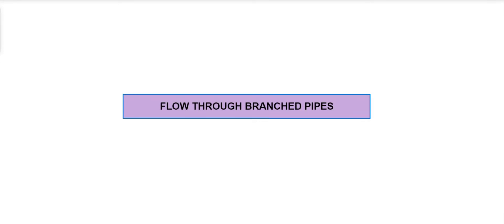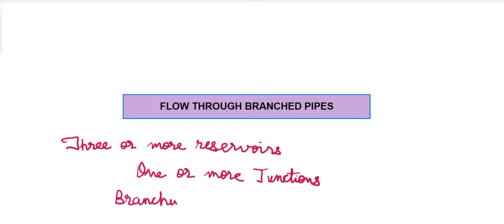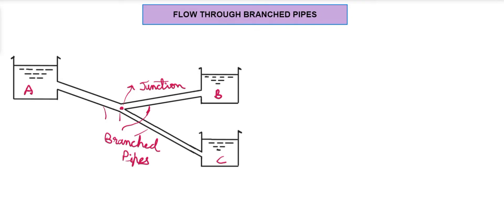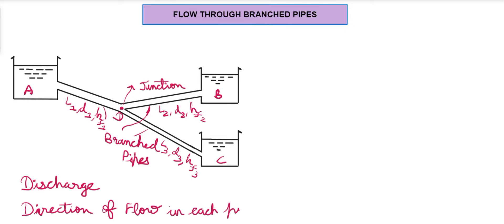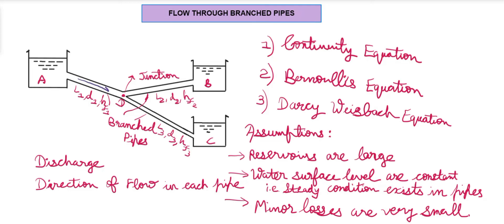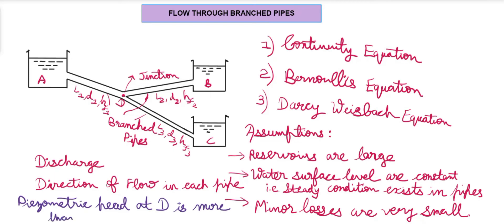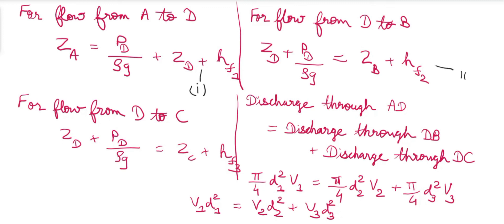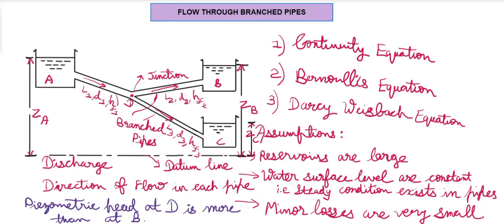Flow through Branched Pipes | Fluid Mechanics